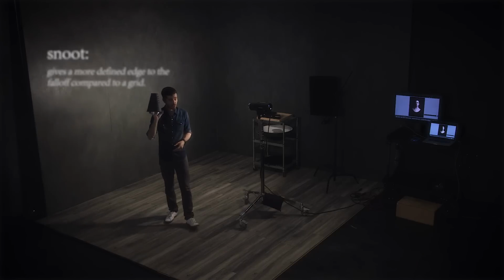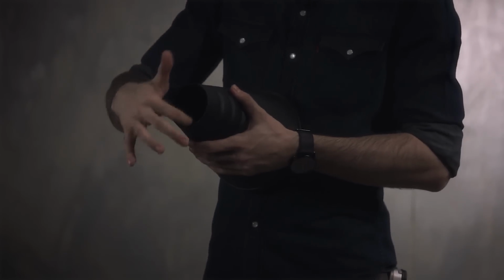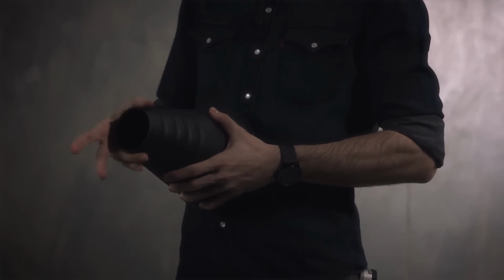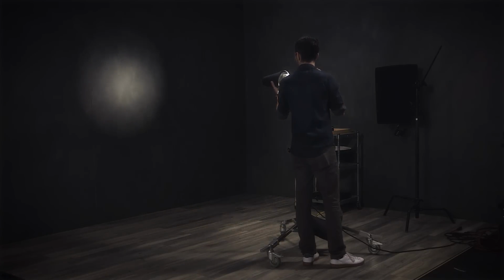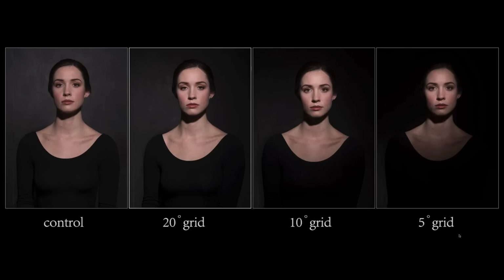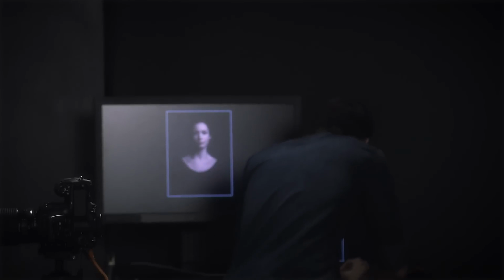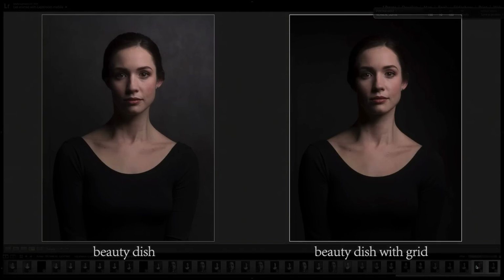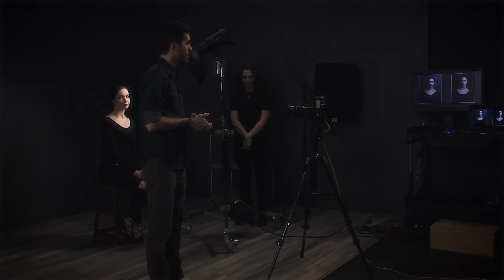Controlling Strobe Lighting For A Cinematic & Dramatic Portrait | PRO EDU Tutorial from Chris Knight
In this portrait tutorial excerpt from Dramatic Lighting, Chris Knight shows some technical setups to consider when setting up your studio lighting. Some very small differences in setup, modifiers, aperture, and camera settings can play a big role in the different types of Portrait Lighting configurations in your portfolio and work.

Check out this comprehensive tutorial and our entire advanced online education library from PRO EDU